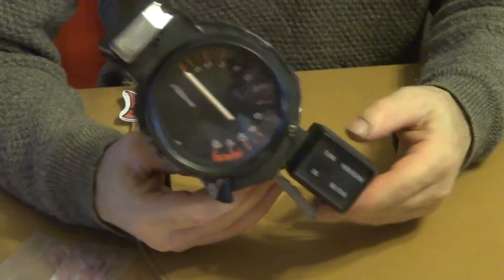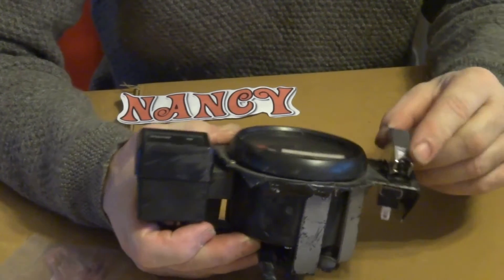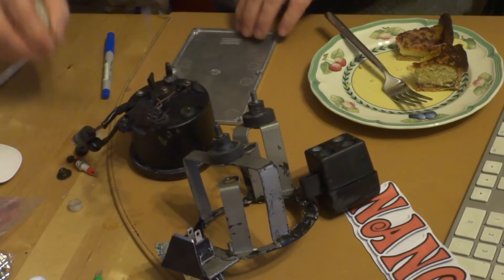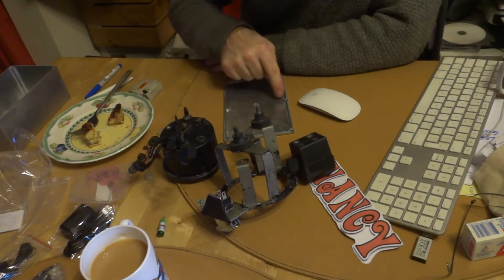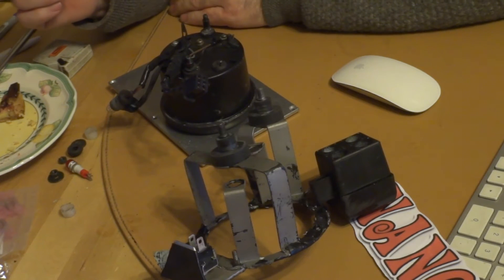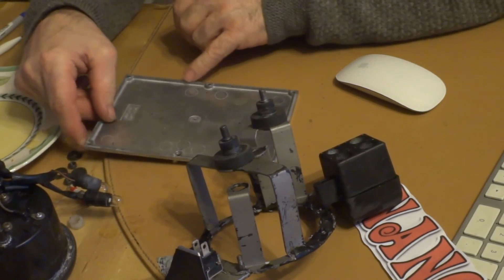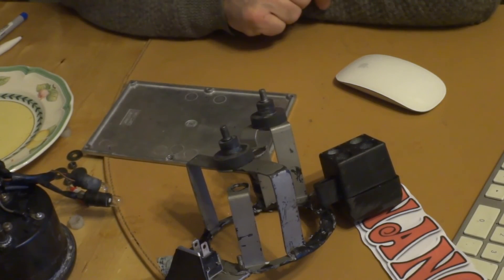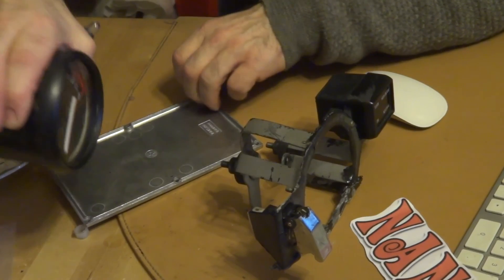Mike Spike Edwards Yamaha FZ600 race restoration project Nancy classic motorbike The clocks debate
Wondering how to refurbish Nancy's dash.